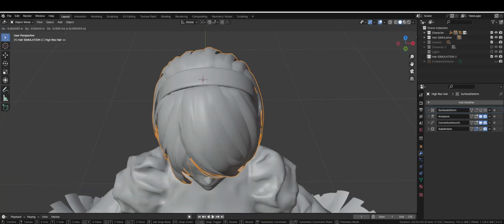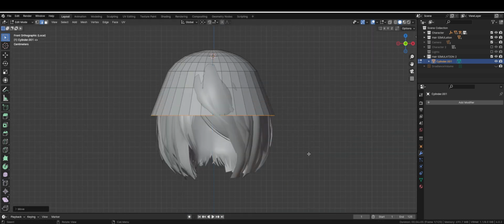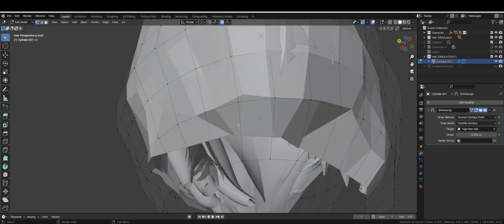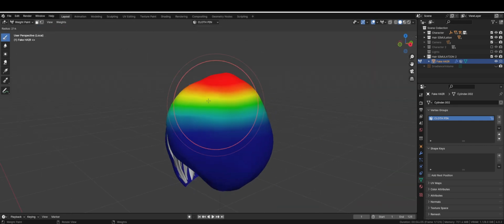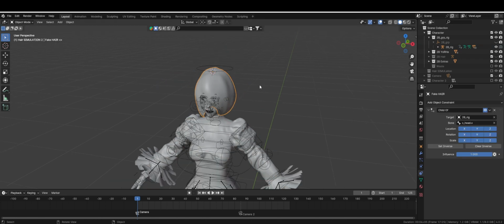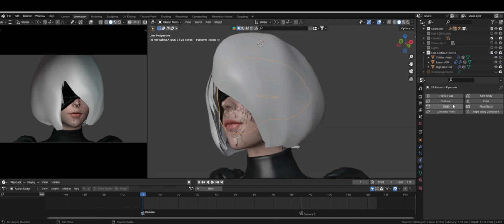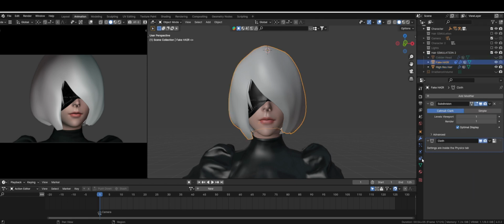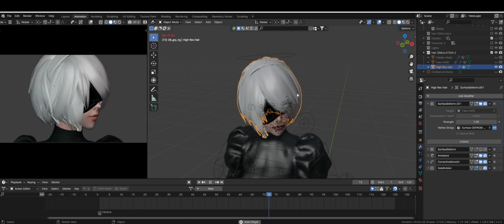Blender Hair Simulation Tutorial | Hair Animation Tutorial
How to Make Hair Animation in Blender , And i Made Tutorial :)
( HAVE FUN )

Tags  -

Blender tutorial
Blender Hair Animation Tutorial
Blender hair tutorial
hair Animation tutorial
Hair animation blender tutorial
how to animate Hair in blender 3d
how to animate hair in blender
Add animation to hair
hair physics in blender